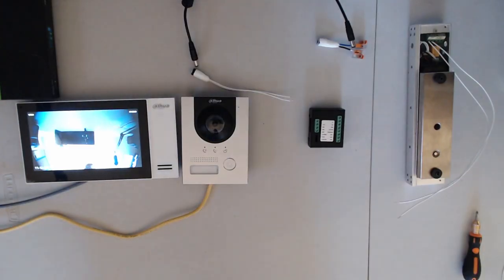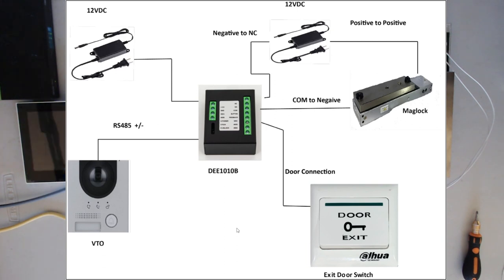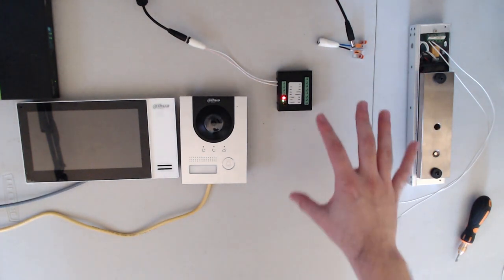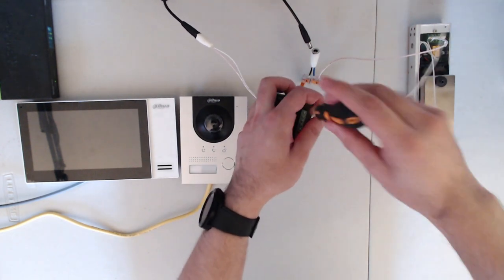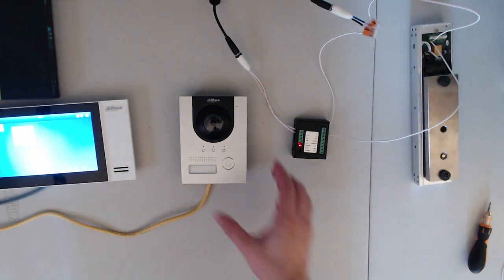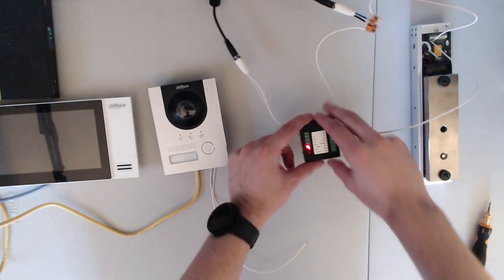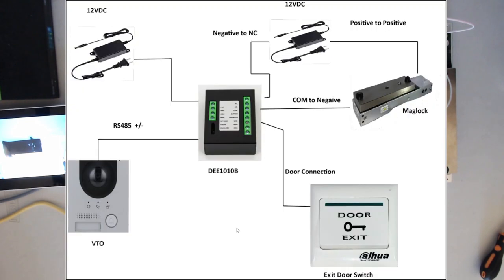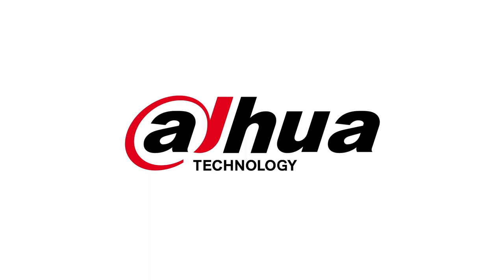How to Setup a Second lock on VTO using the DEE1010B